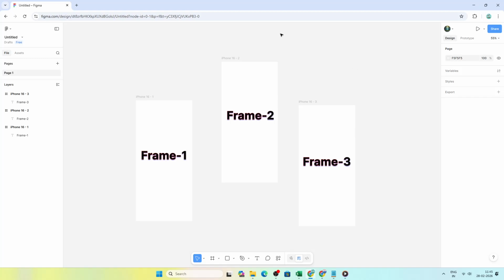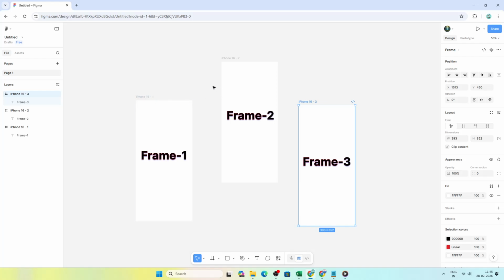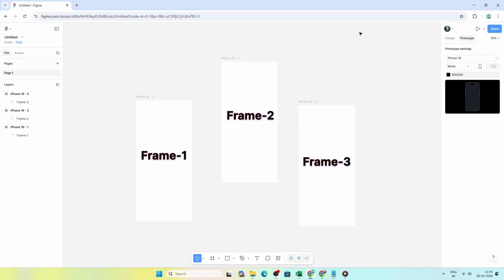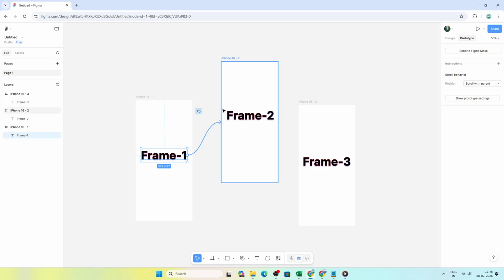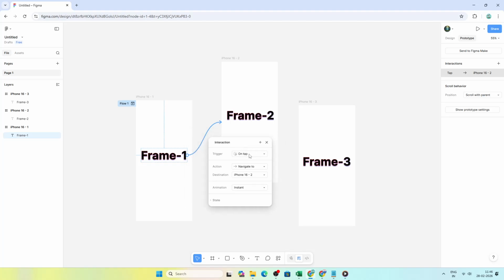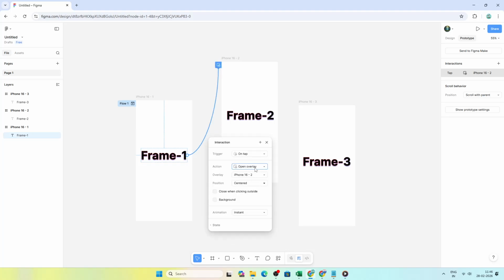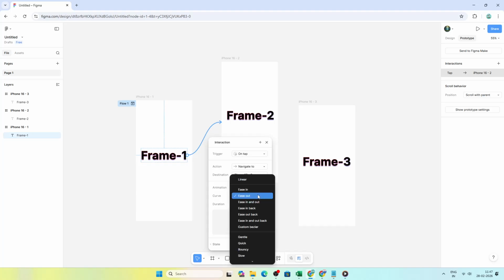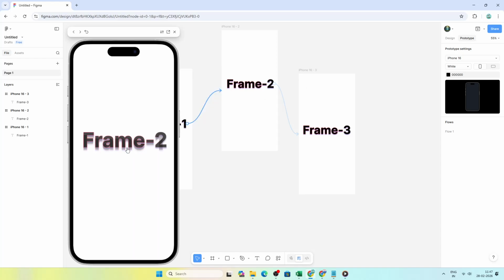How To Connect Frames In Figma (Step By Step)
Master the art of Figma prototyping in this tutorial on how to connect frames in Figma. Learn how to link your designs and create seamless user flows with these easy-to-follow steps for UI/UX designers.